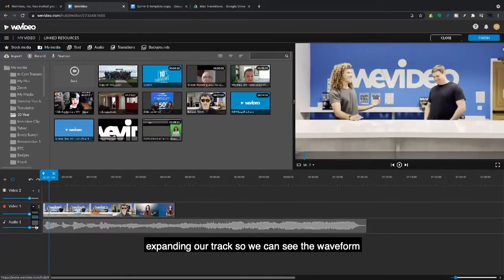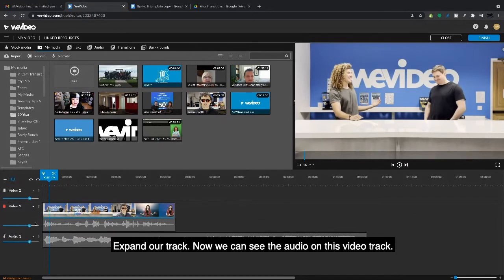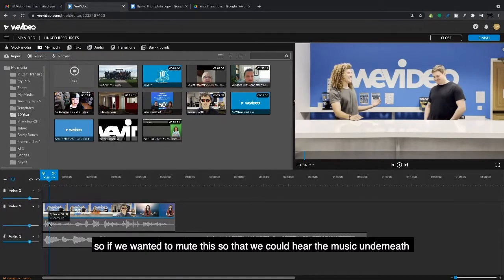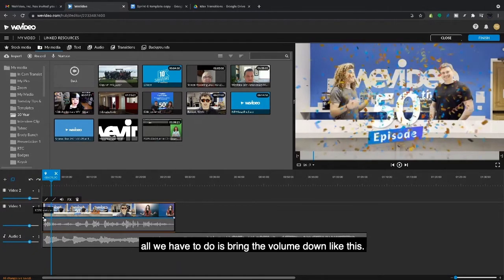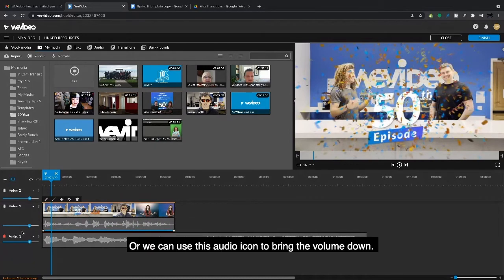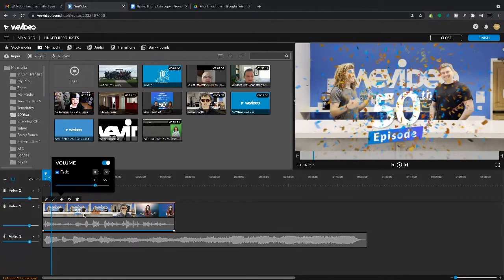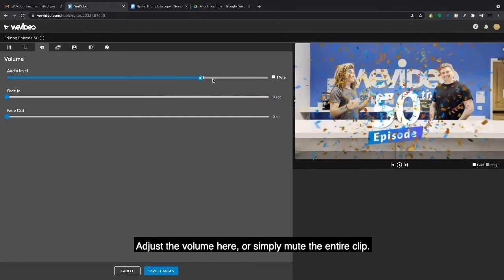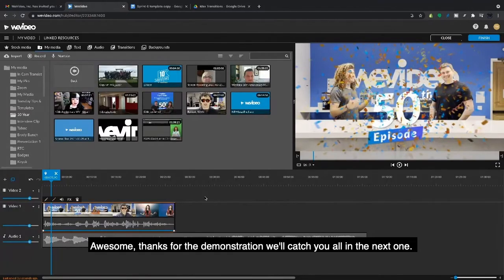WeVideo Quick Tips | How to Mute Clip's Audio